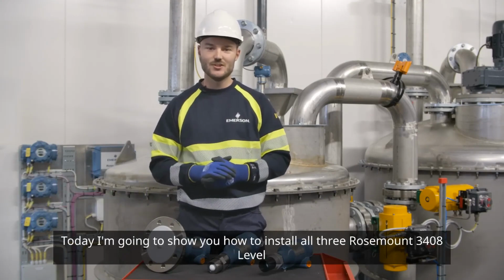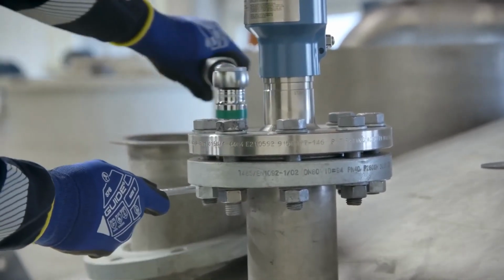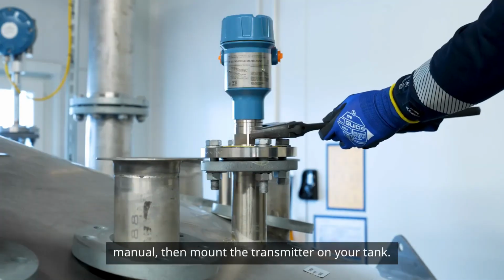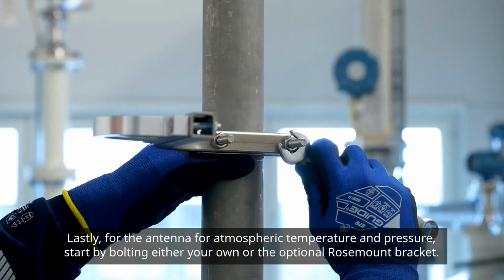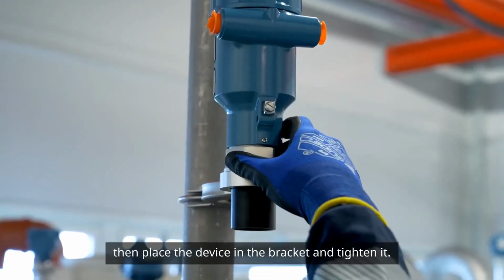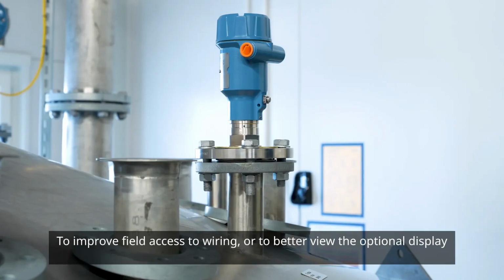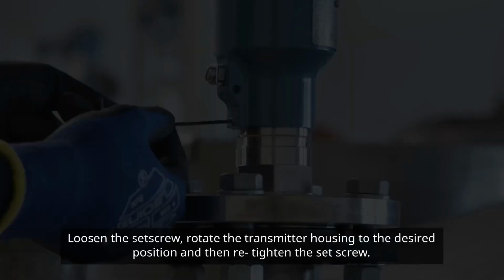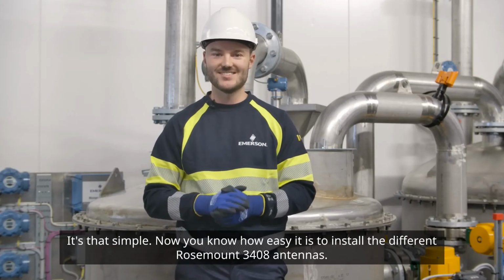How to Install the Rosemount 3408 Non Contacting Radar Level Transmitter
Erik Panzar, Solutions Manager at Emerson introduces this step-by-step video on how to Install the Rosemount 3408 Level Transmitter.